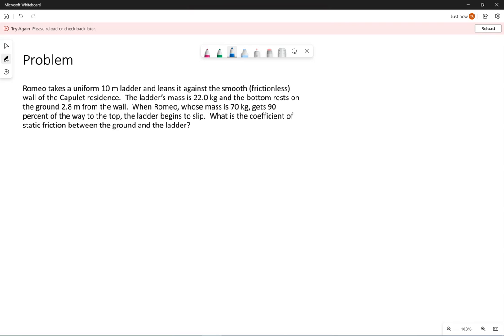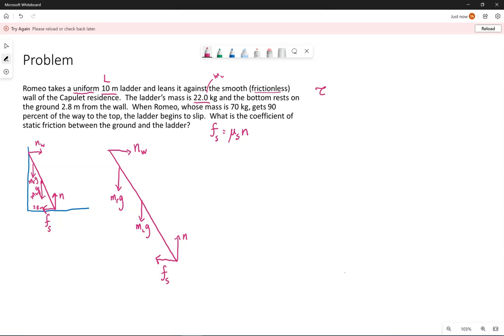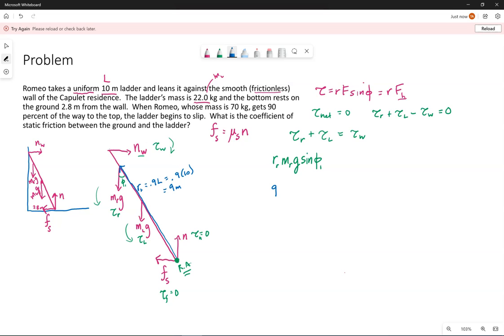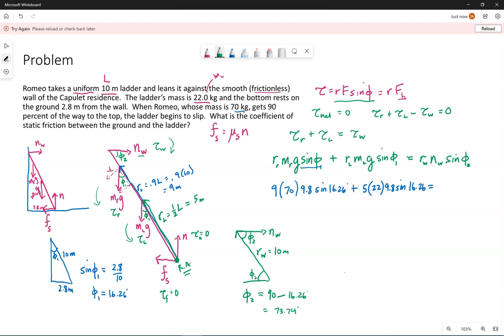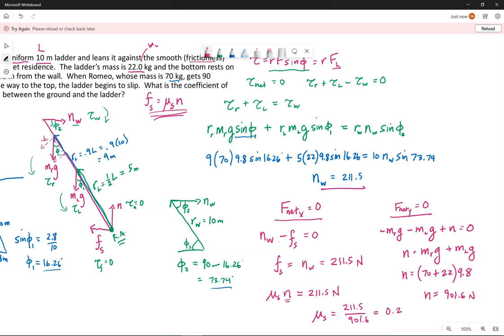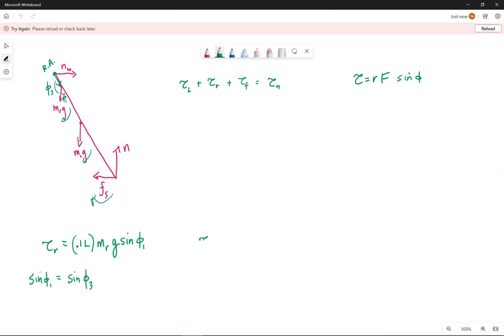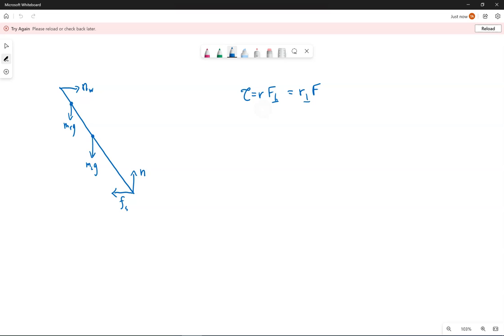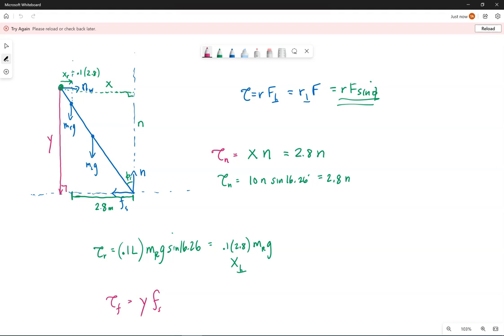Equilibrium example 3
A sample problem involving static equilibrium is solved.  This problem involves a ladder leaning against a wall.